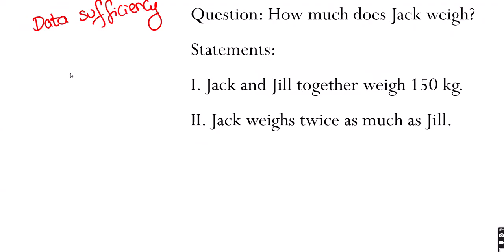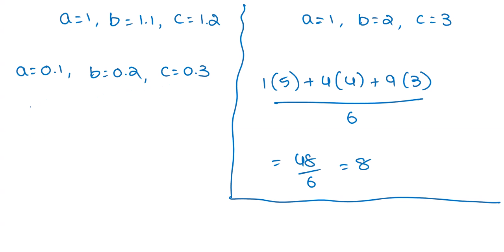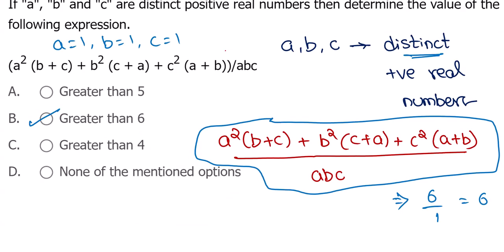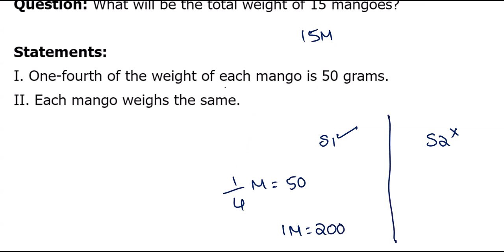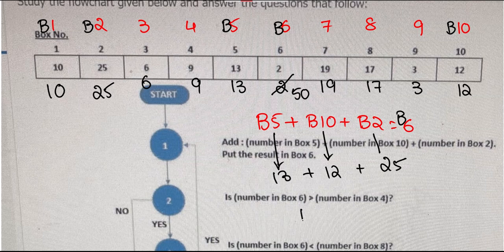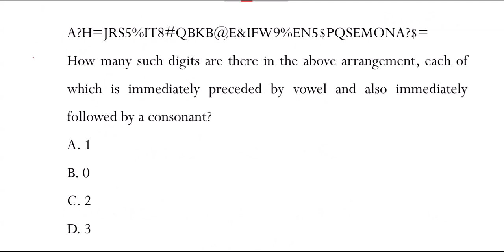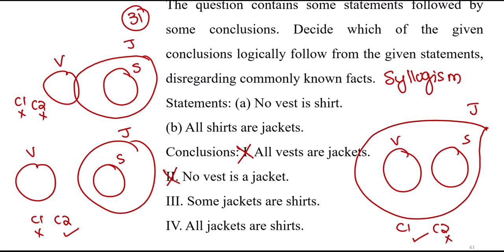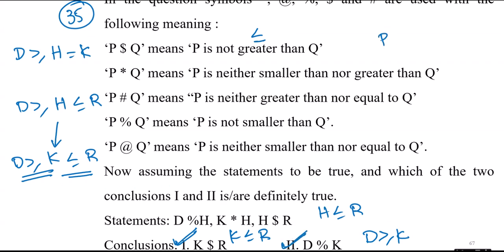Cognizant (CTS) - Quant & Reasoning - Part 4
Previous and Recent Questions